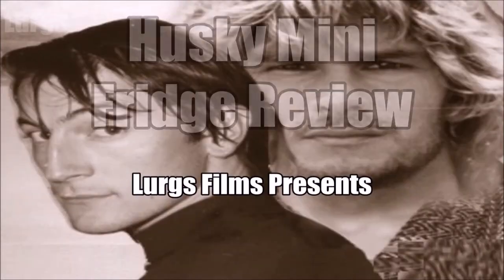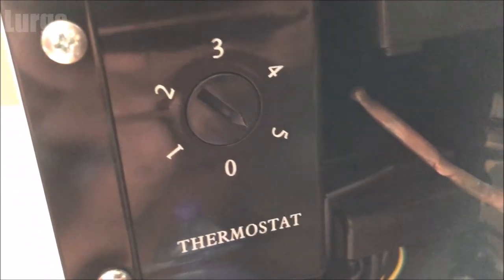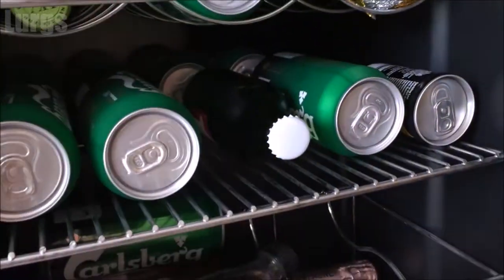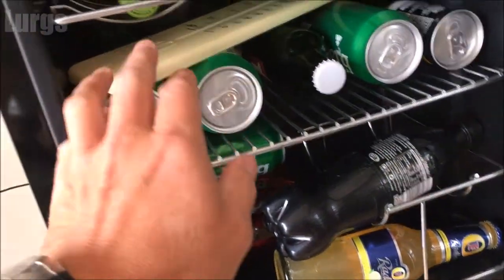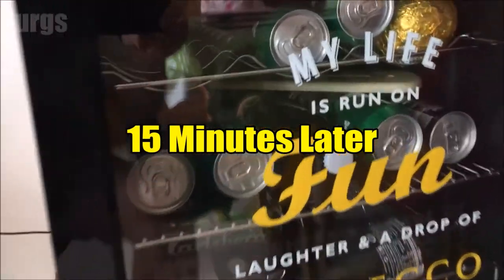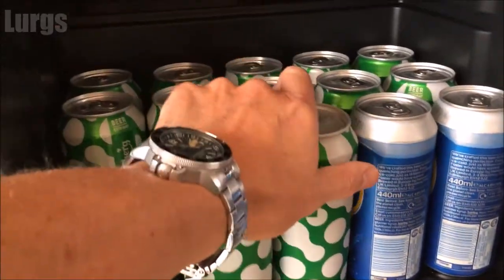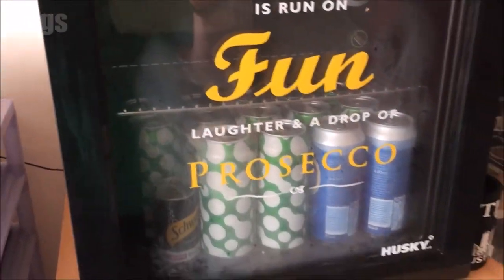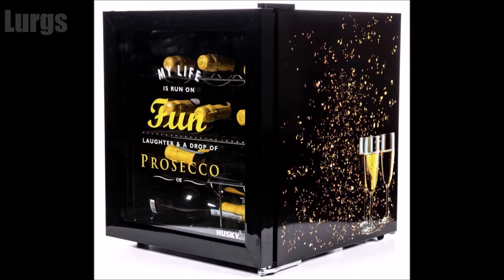Husky Mini Fridge Review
My review of the Husky Mini Fridge, ours is the Prosecco version but all the glass fronted Fridges are the same but have different graphics on the side & on the glass.

For best results from this Husky fridge make sure you regularly defrost it so there is no ice build up at the back.